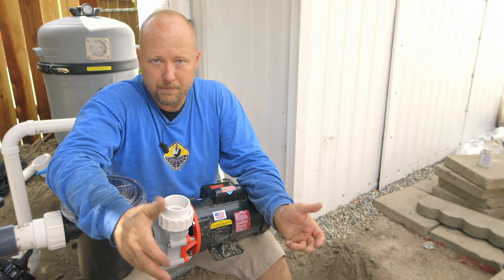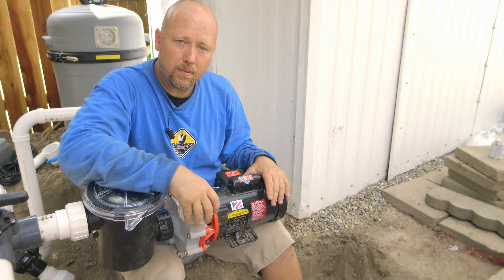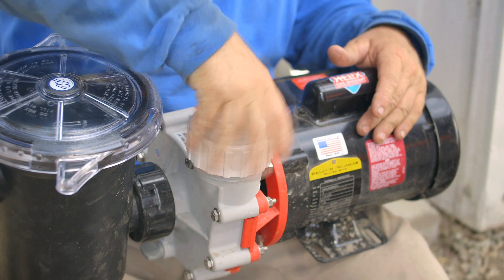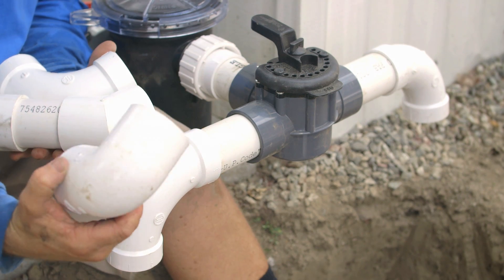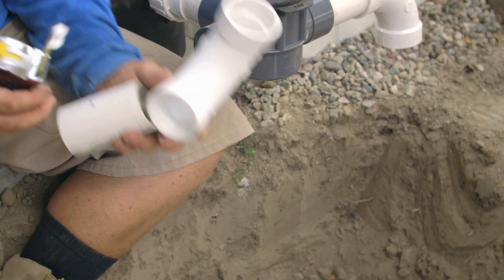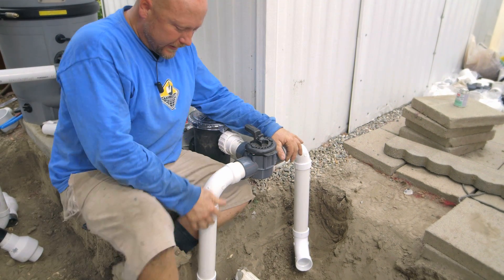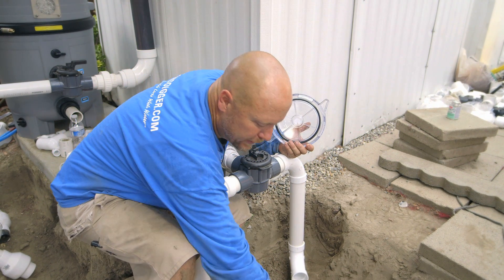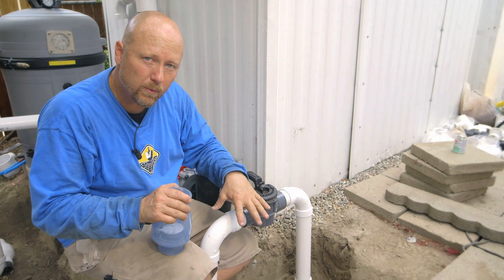Pond Filtration Pond Pump - KP 39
Selecting the right pond pump can make or break your pond's filtration system. We'll give you advice on PVC pipe fitting, connections, and glueing techniques. Install your pump correctly all by yourself with the professional tips we share with you in this pond tutorial series.